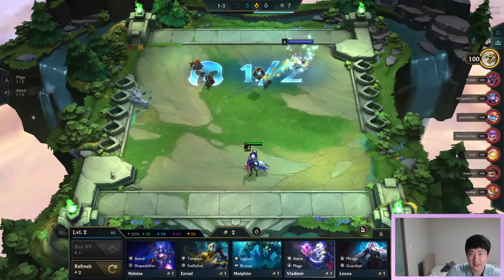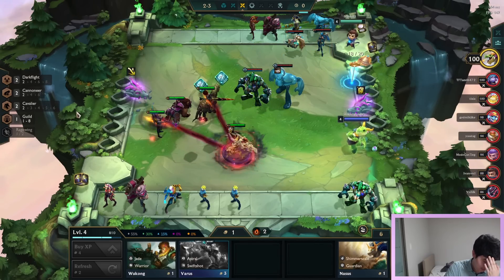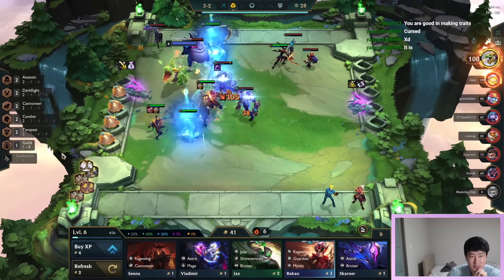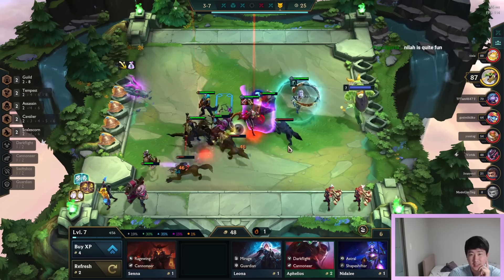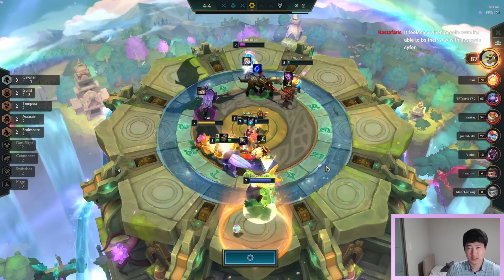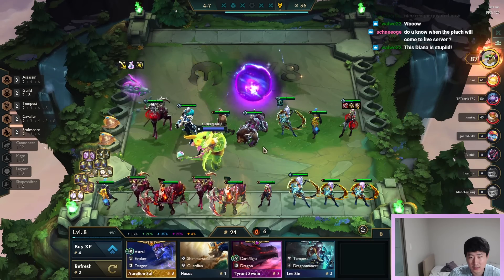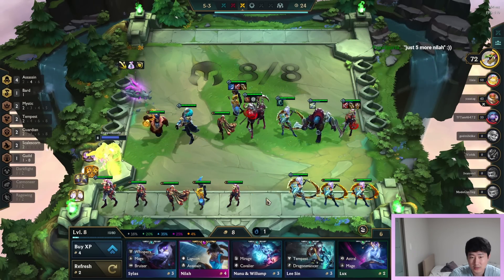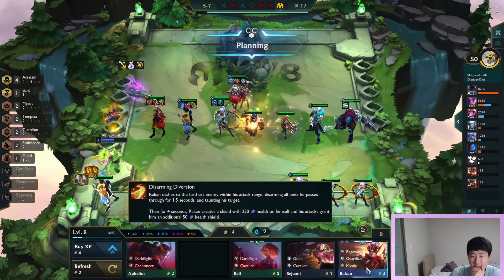This DIANA 3 STAR BUILD DESTROYS META COMPS! - SET 7.5 TFT Teamfight Tactics New Gameplay Guide